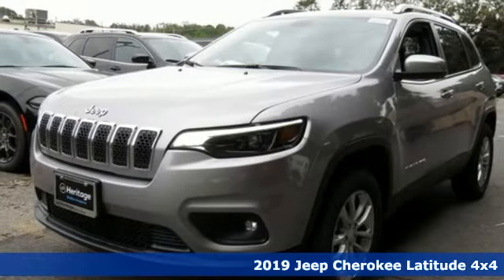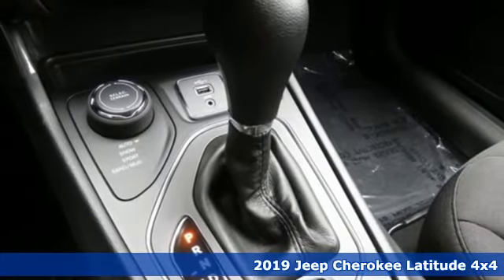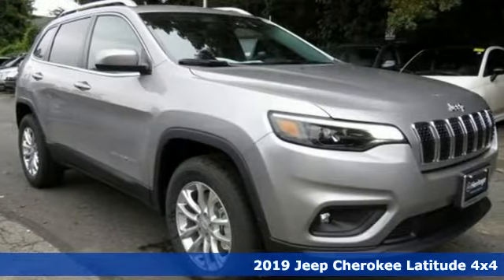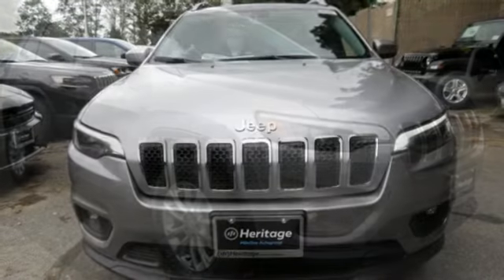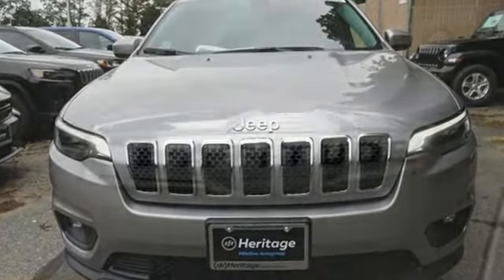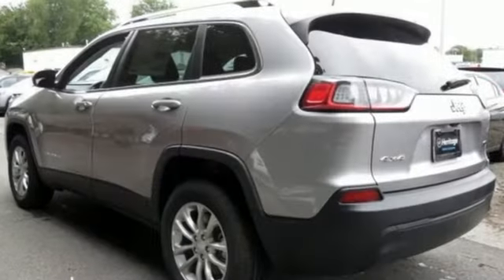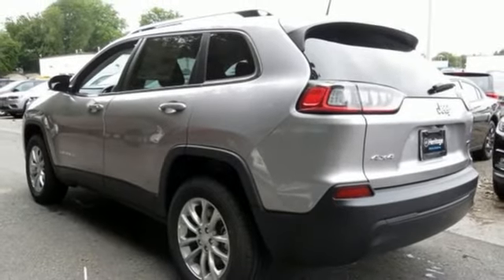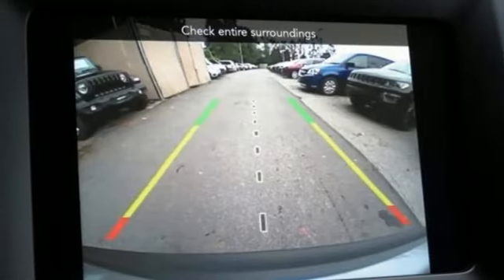2019 Jeep Cherokee Baltimore MD Owings Mills, MD C9308956 - SOLD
Year: 2019
Make: Jeep
Model: Cherokee
Trim: Latitude
Engine: 2.4L I4
Transmission: 9-Speed 948TE Automatic
Color: Silver
Interior: Black
Stock #: C9308956
VIN: 1C4PJMCB7KD308956
Cold Weather Group (Heated Front Seats, Heated Steering Wheel, Leather Wrapped Steering Wheel, and Remote Start System), Popular Appearance Group (17" x 7" Painted Aluminum Wheels), Quick Order Package 2BJ, 3.734 Axle Ratio, 4-Wheel Disc Brakes, 6 Speakers, ABS brakes, Air Conditioning, AM/FM radio, Anti-whiplash front head restraints, Brake assist, Bumpers: body-color, Cloth Bucket Seats, Compass, Delay-off headlights, Driver door bin, Driver vanity mirror, Dual front impact airbags, Dual front side impact airbags, Electronic Stability Control, Four wheel independent suspension, Front anti-roll bar, Front Bucket Seats, Front Center Armrest, Front fog lights, Front reading lights, Fully automatic headlights, Heated door mirrors, Illuminated entry, Knee airbag, Low tire pressure warning, Normal Duty Suspension, Occupant sensing airbag, Outside temperature display, Overhead airbag, Overhead console, Panic alarm, Passenger door bin, Passenger vanity mirror, Power door mirrors, Power steering, Power Windows, Radio data system, Radio: Uconnect 4 w/7" Display, Rear anti-roll bar, Rear reading lights, Rear seat center armrest, Rear side impact airbag, Rear window defroster, Rear window wiper, Remote keyless entry, Roof rack: rails only, Speed control, Speed-sensing steering, Split folding rear seat, Spoiler, Stop-Start Multiple VSM System, Tachometer, Telescoping steering wheel, Tilt steering wheel, Traction control, Trip computer, Variably intermittent wipers, and Voltmeter. *Your additional costs are sales tax, tag and title fees for the state in which the vehicle will be registered, freight (Maryland only--see below for specific charges), any dealer-installed options (if applicable) and a dealer processing fee ($299 Maryland; not required by law); ($141 Pennsylvania). Freight charges: $1,445 (all new Chrysler, Dodge & Jeep models); $1,645 (all new RAM models). Prices are subject to change, and prior sales are excluded from these offers. While every reasonable effort is made to ensure the accuracy of this information, we are not responsible for any errors or omissions contained on these pages. Please verify any information in question with the dealer. brbrEvery Internet Price includes current applicable manufacturer rebates and incentives, but certain conditions apply to some of these offers. The offers and conditions on this vehicle are: $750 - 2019 Retail Non-Prime Bonus Cash **CK1V. Exp. 12/03/2018, $2,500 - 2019 Retail Consumer Cash **CK1. Exp. 12/03/2018, $500 - Chrysler Capital 2019 Bonus Cash MACK5. Exp. 12/03/2018, $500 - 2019 MY Military Program 39CKB. Exp. 01/02/2019, $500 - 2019 Black Friday Retail Bonus Cash 38CK9. Exp. 12/03/2018, $1,000 - Mid-Atlantic BC Regional Retail Bonus Cash MACKZ. Exp. 12/03/2018

Address:
11234 Reisterstown Road